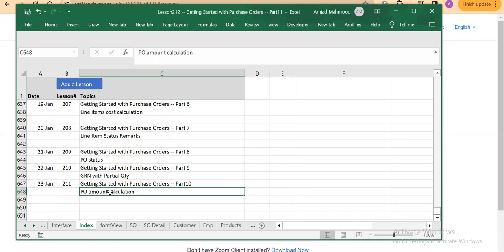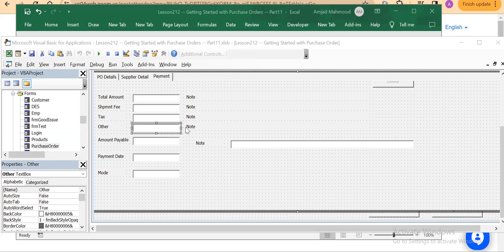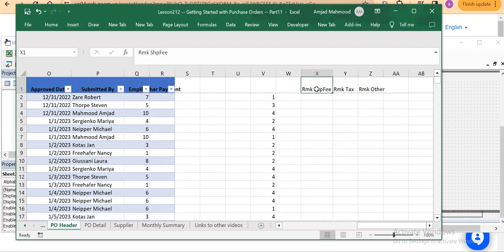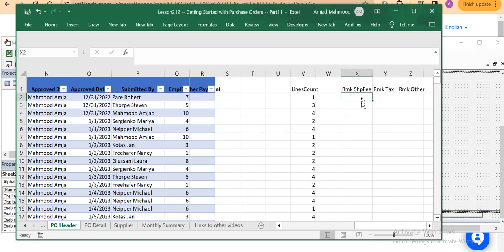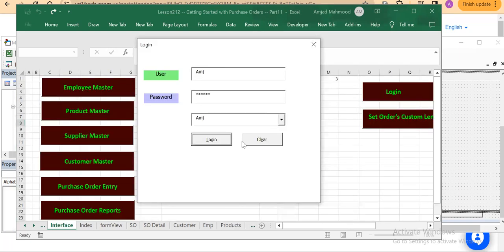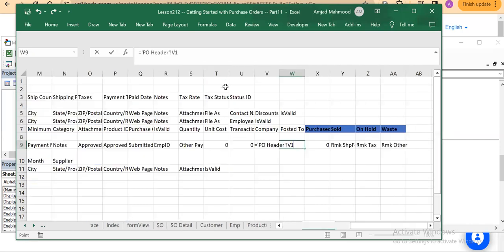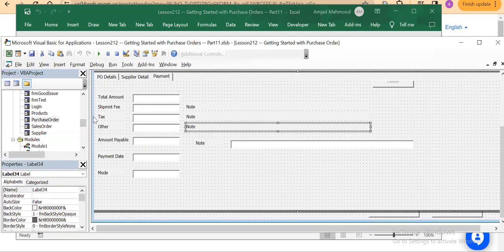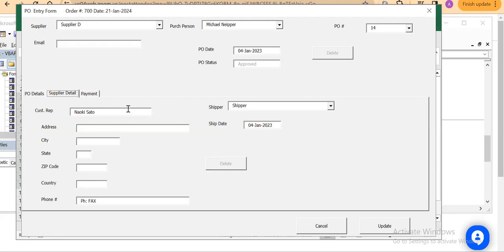Getting Started with Purchase Orders -- Part11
Topics

validation  of Changes in the structural design